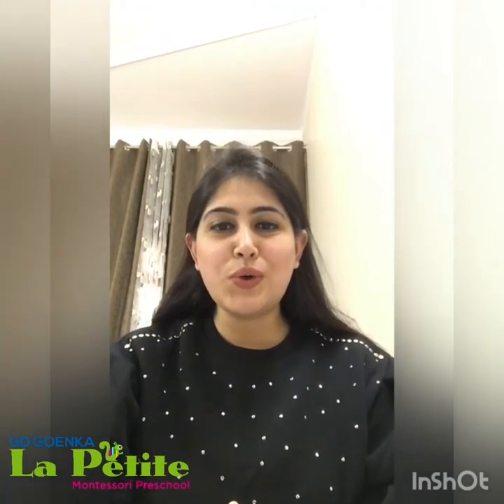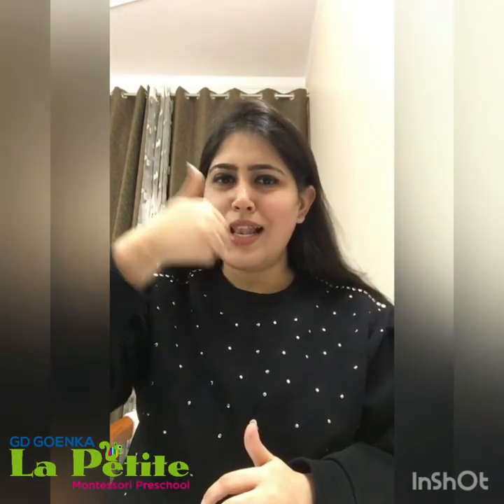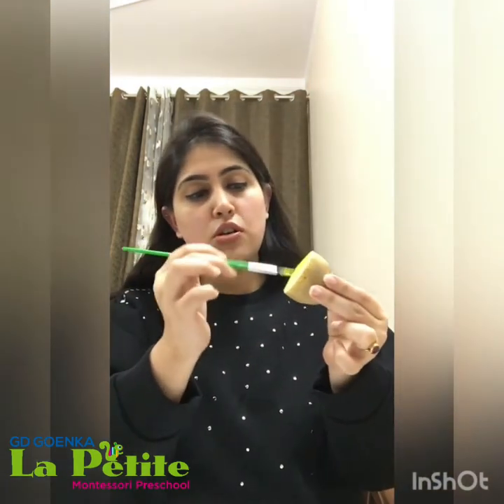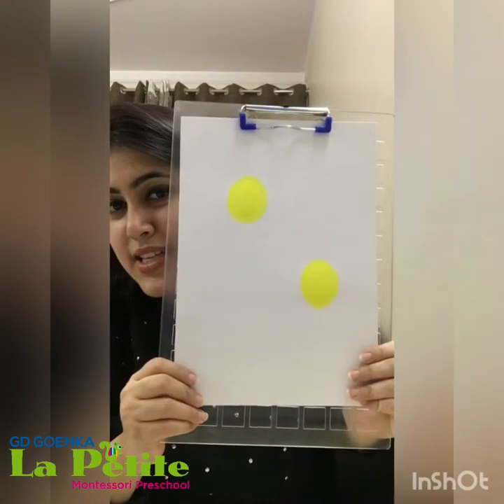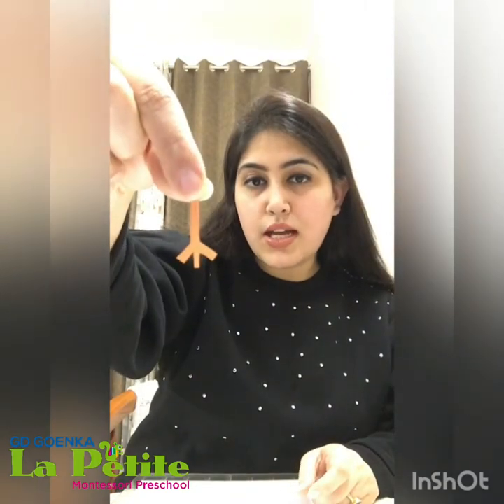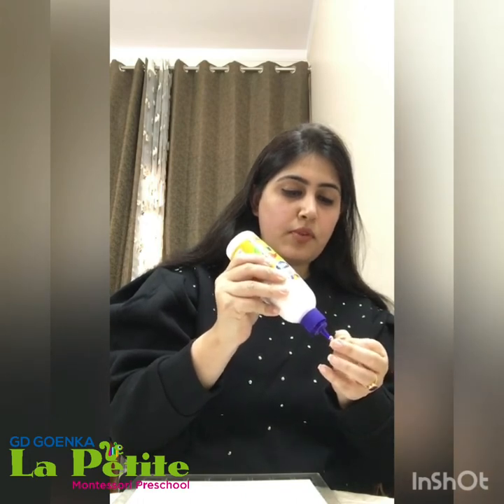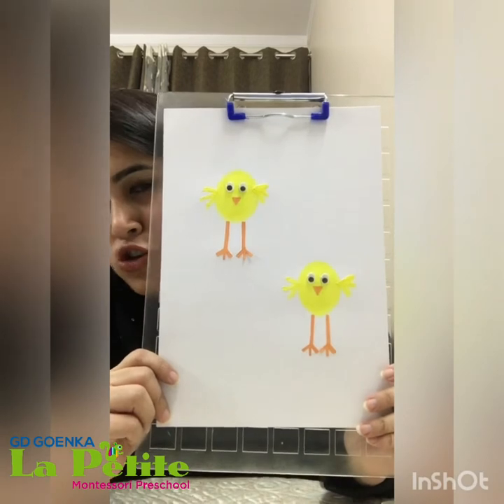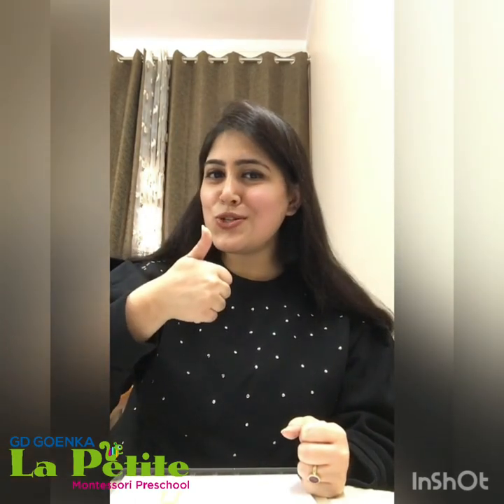Potato Stamping Activity